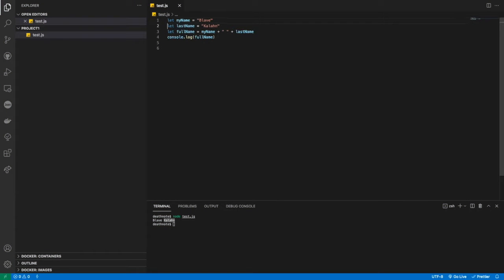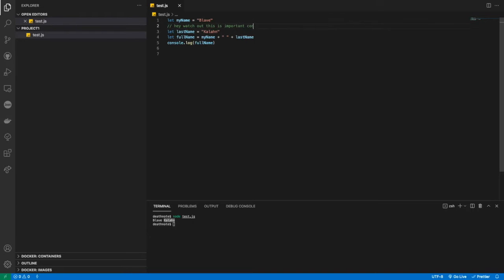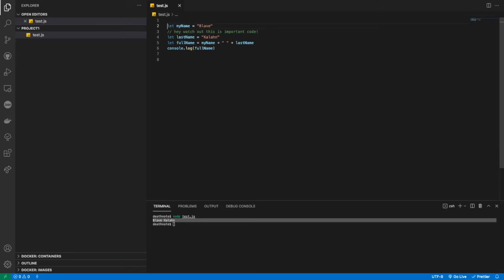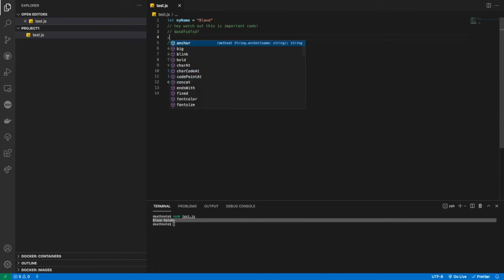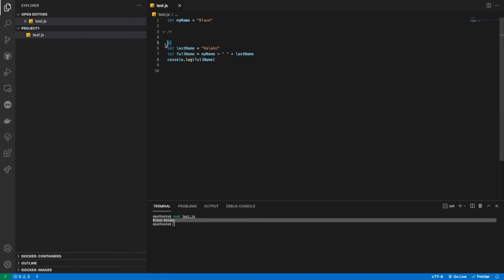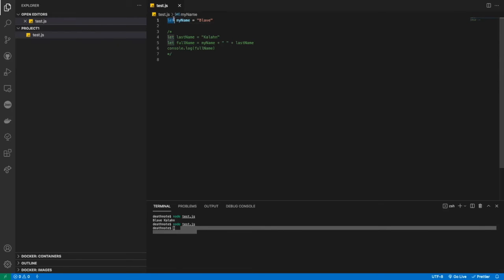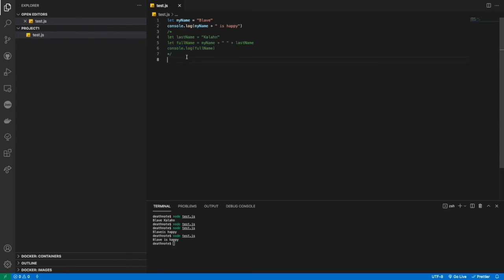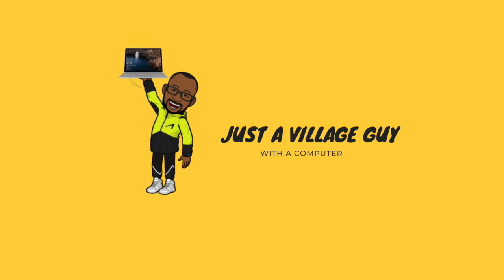Javascript with a VillageGuy:3-Comments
In this video we look at comments in Javascript